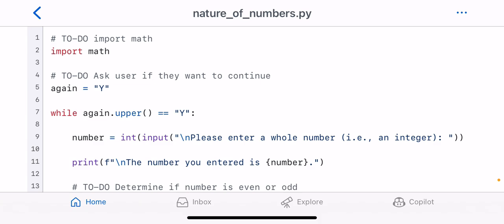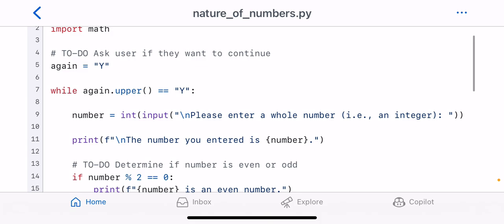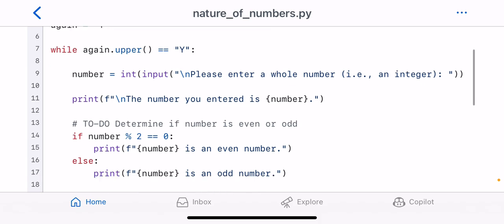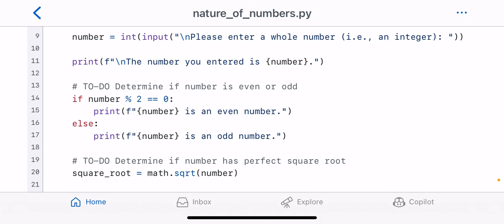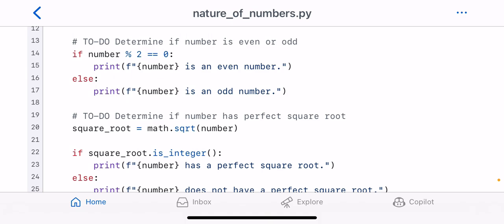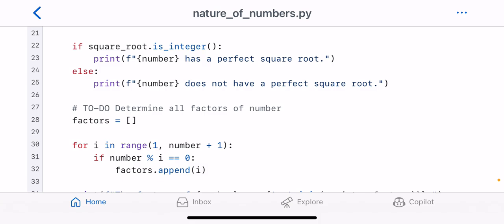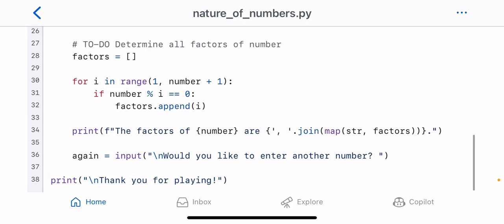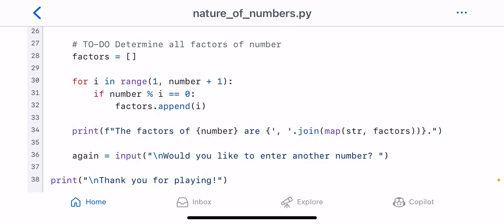Even or Odd? Factors? Square Roots? This Python Program Explains It All!